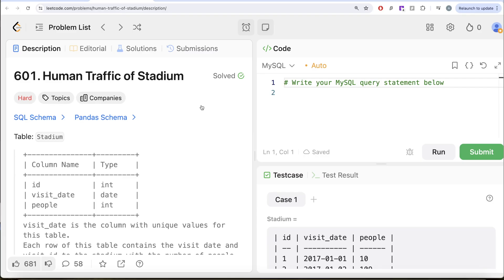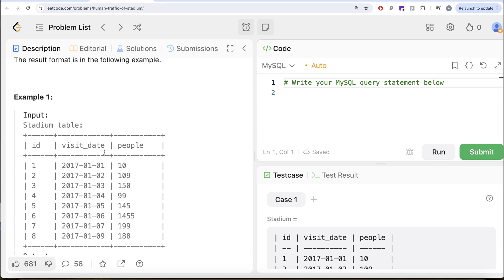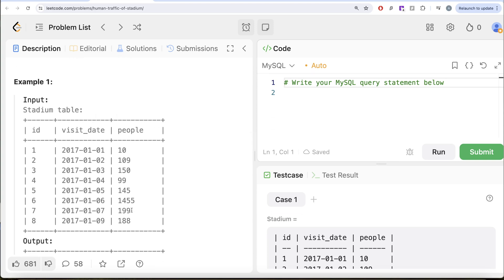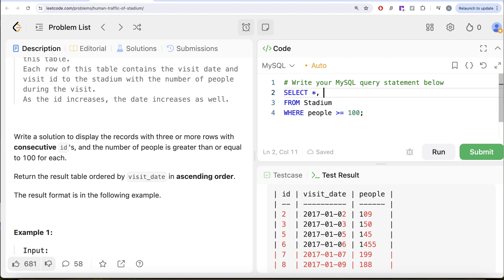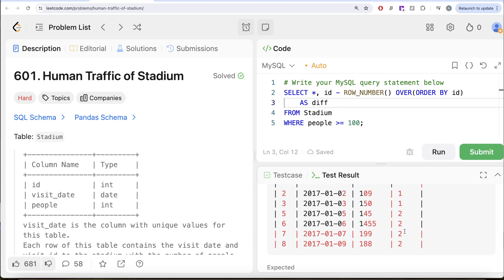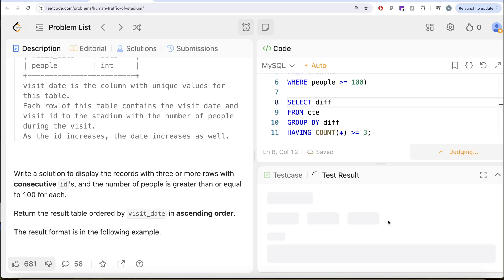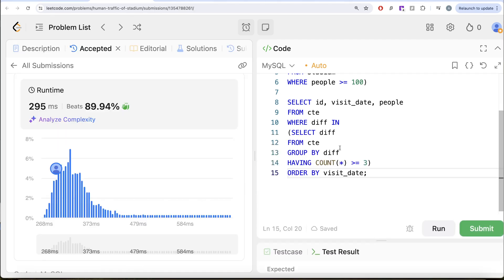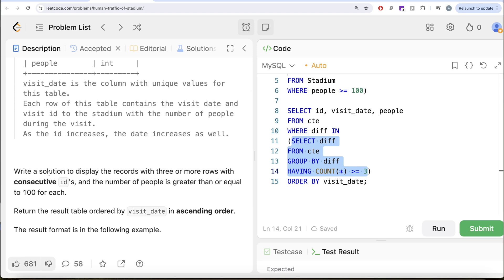Leetcode HARD 601 - Human Traffic of Stadium CONSECUTIVE VALUES in SQL - Explained by EDS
SQL Schema:
Create table If Not Exists Stadium (id int, visit_date DATE NULL, people int)
Truncate table Stadium
insert into Stadium (id, visit_date, people) values ('1', '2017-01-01', '10')
insert into Stadium (id, visit_date, people) values ('2', '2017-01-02', '109')
insert into Stadium (id, visit_date, people) values ('3', '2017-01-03', '150')
insert into Stadium (id, visit_date, people) values ('4', '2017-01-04', '99')
insert into Stadium (id, visit_date, people) values ('5', '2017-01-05', '145')
insert into Stadium (id, visit_date, people) values ('6', '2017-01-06', '1455')
insert into Stadium (id, visit_date, people) values ('7', '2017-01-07', '199')
insert into Stadium (id, visit_date, people) values ('8', '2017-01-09', '188')

Pandas Schema:
stadium = pd.DataFrame(data, columns=['id', 'visit_date', 'people']).astype({'id':'Int64', 'visit_date':'datetime64[ns]', 'people':'Int64'})